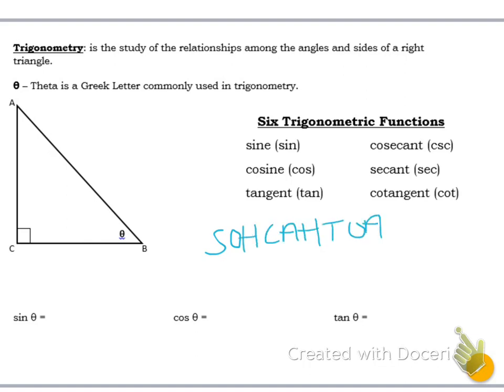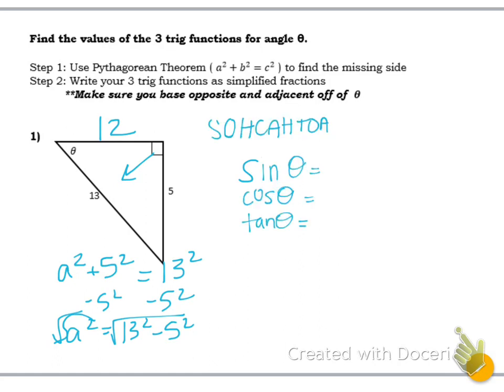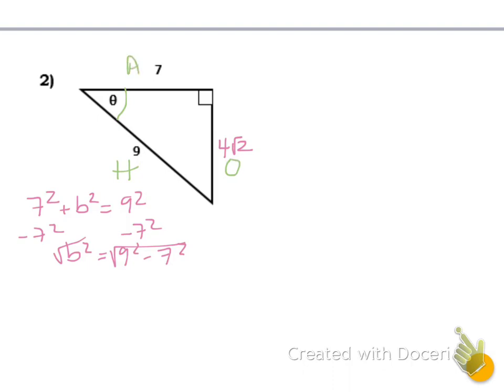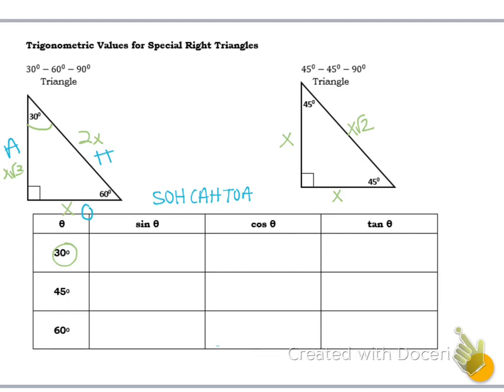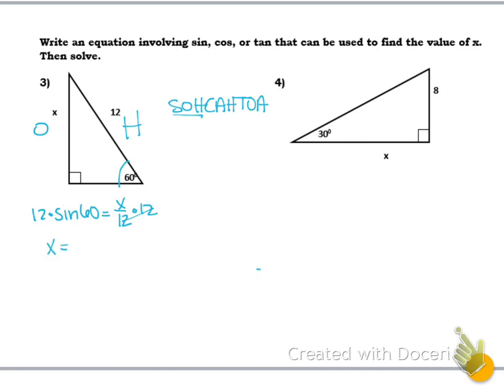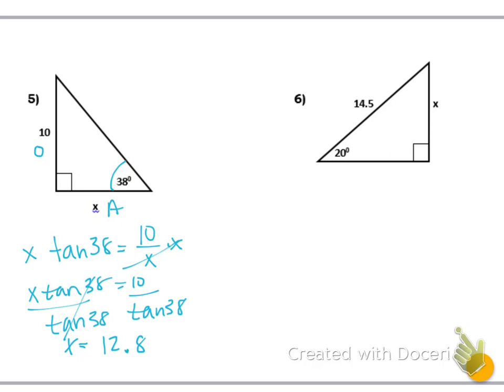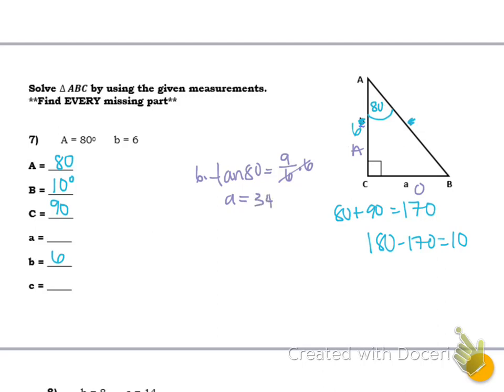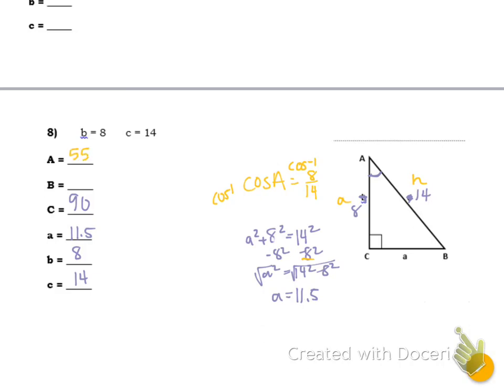8.1 Start of Trig, Special Right Triangles